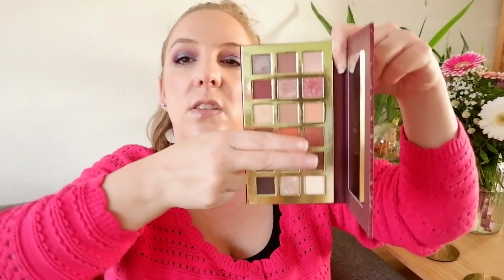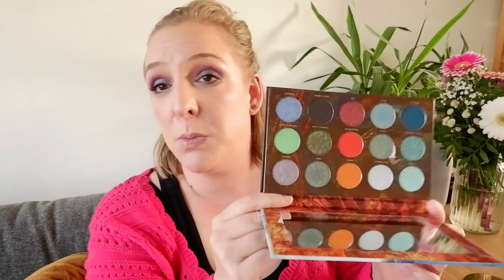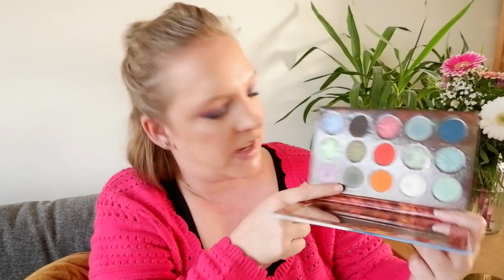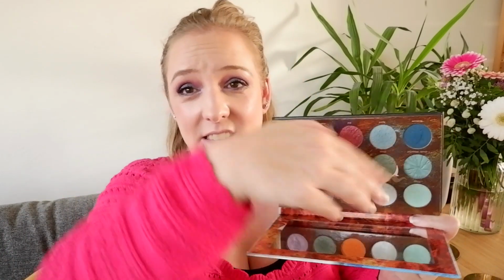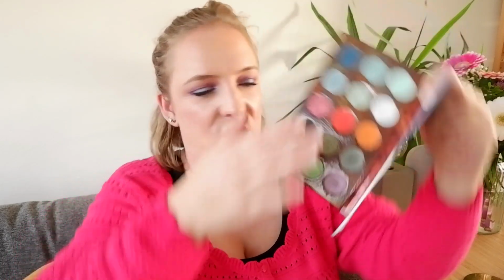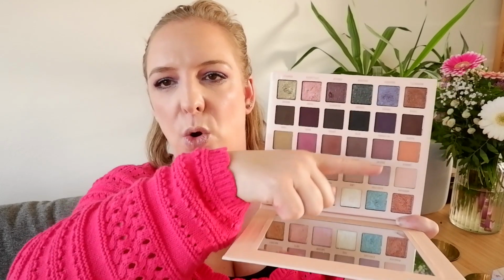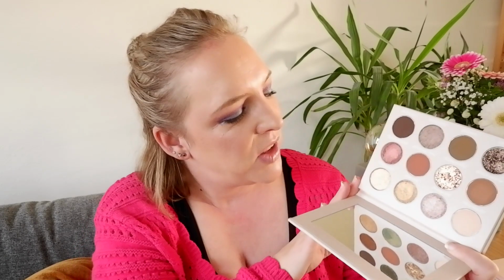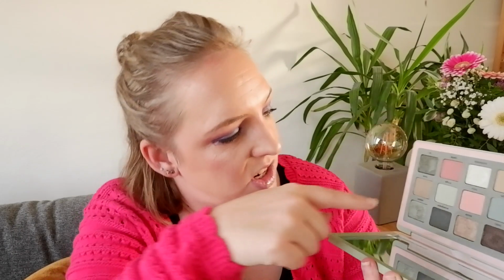TOP 15 WINTER PALETTES // Perfect eyeshadow palettes for the colder season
in which I show you my top 15 winter eyeshadow palettes. And take a guess: yes most of these are cool toned!

00:00 Intro
01:01 Top 15
07:30 Top 10
12:43 Top 5

Top - H&M
Eyes - Juvia's Place repressed
Foundation - The Ordinary Serum foundation 1.1N
Concealer - Apieu Moist Creamy 3 Porcelain
Blush - Urban Decay Rapture
Highlight - Dior Pink Glow

Glamshop Veri Peri
Kaleidos Makeup Nights of Creation Flowing Haze & Glowing Iris
Nomad Cosmetics Land of Fire & Ice
Glamshop Kaszmir
Blend Bunny Cosmetics The Doll House
Gloss Gods New Neutrals
Oden’s Eye Christmas LE Merry Christmas & Christmas Eve
Natascha Denona Retro Glam